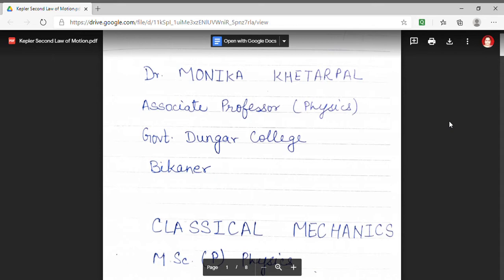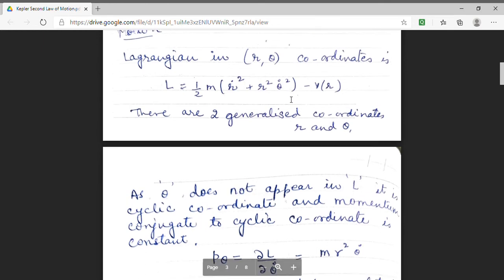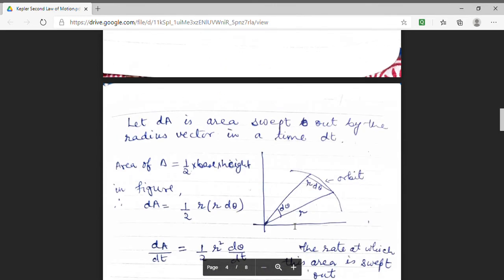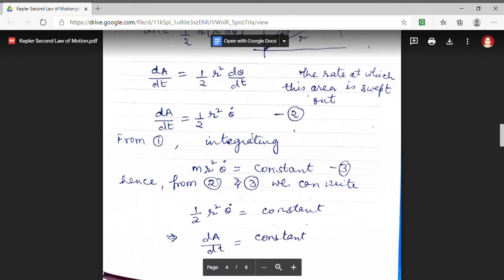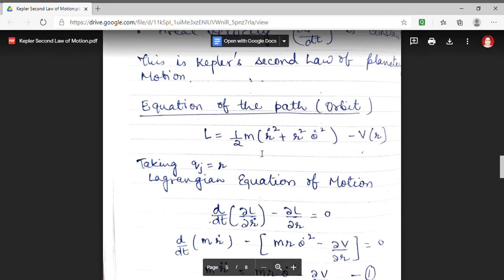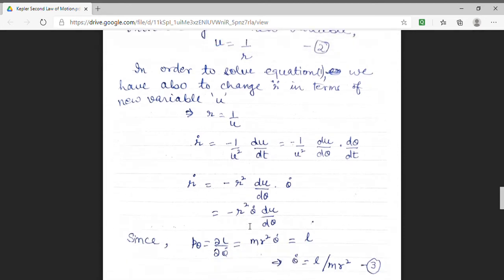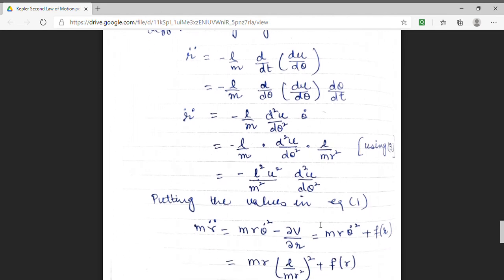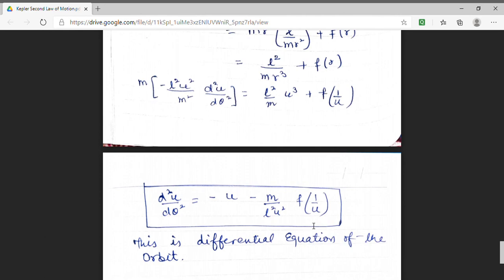Kepler Second Law of Motion | Dr.Monika Khetarpal